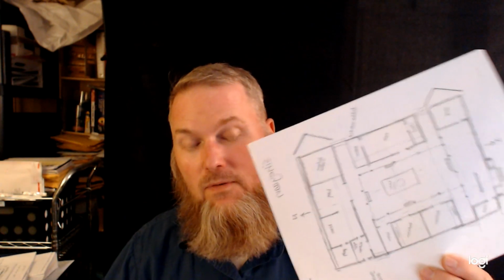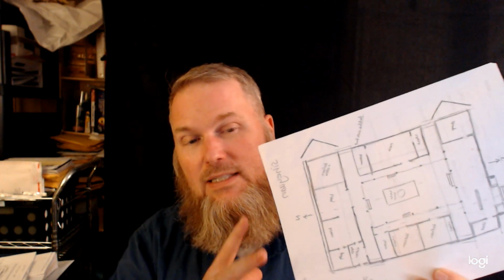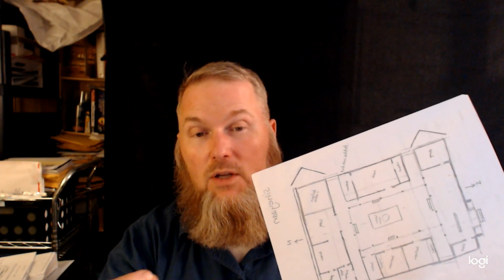What You Should Know About Green Home Design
Discover a modest home design that works in all environmental and political climates. This one design warms itself in the winter while cooling itself in the summer. What the average Roman knew about green home design that modern folks ignore.